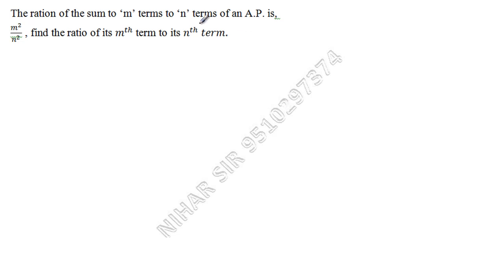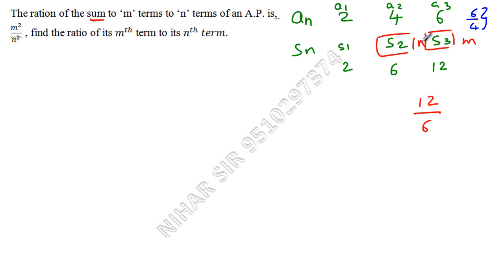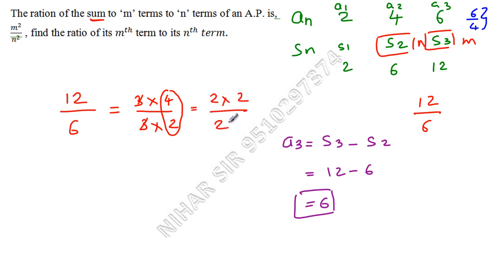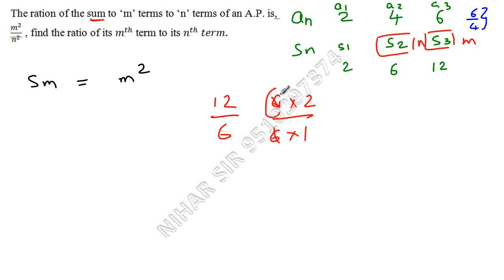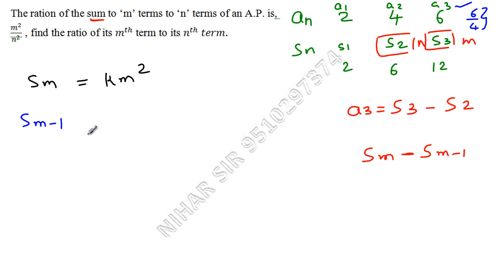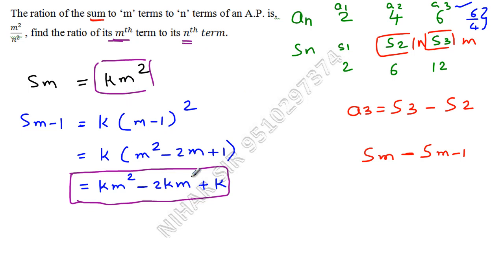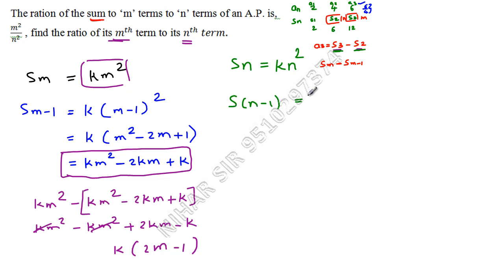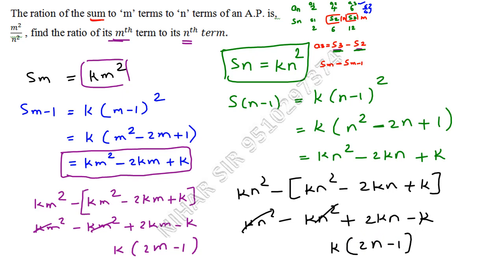The ratio of the sum to ‘m’ terms to ‘n’ terms of an A.P is m^2/n^2 , find the ratio of its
The ratio of the sum to ‘m’ terms to ‘n’ terms of an A.P is m^2/n^2 , find the ratio of its mth terms to its nth terms.

I use following products to teach online and make videos. These links will redirect you to amazon.in
Pen and touch Tablet
Blue Snow Ball Mic
Mother Board of My desktop
Processor of my desktop
Wireless Keyboard and Mouse
USB hub